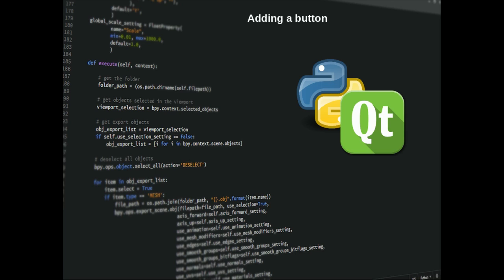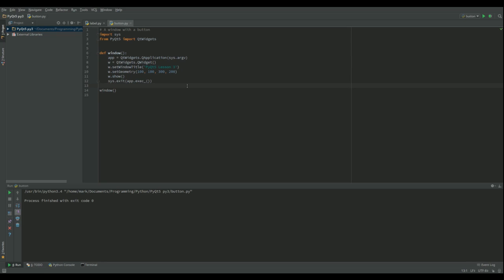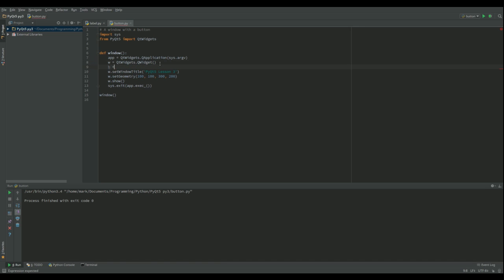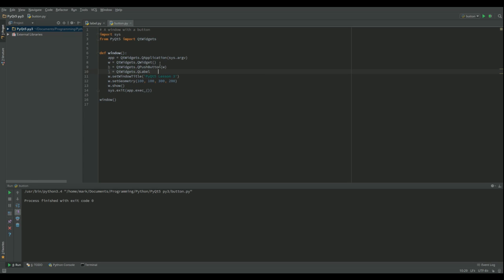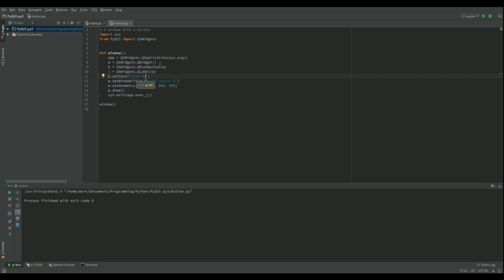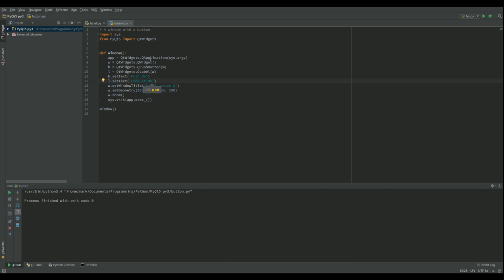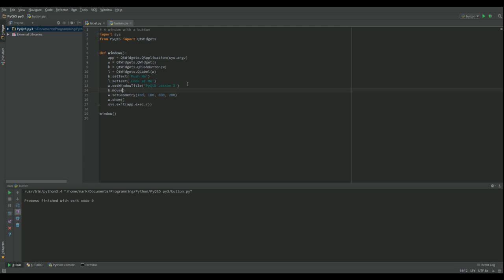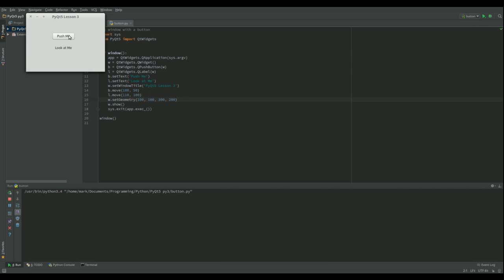PyQt5 Lesson 3 PushButton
This lesson shows you how to add a button to a window.